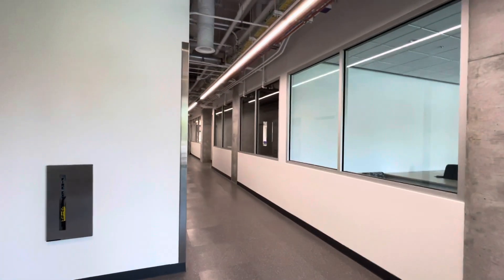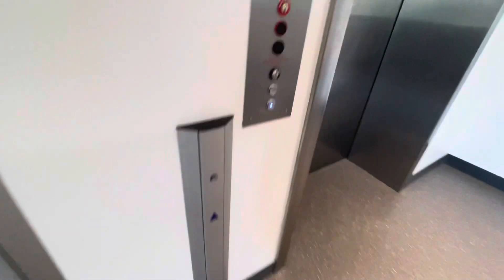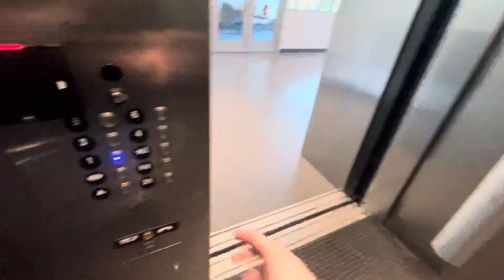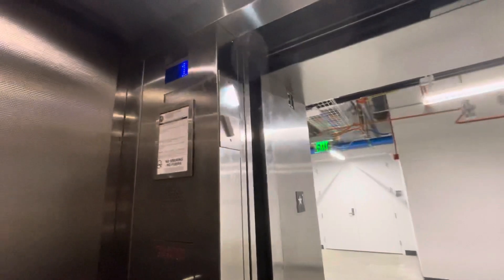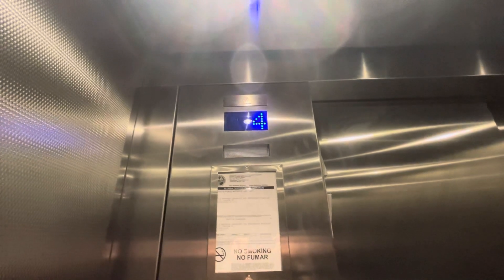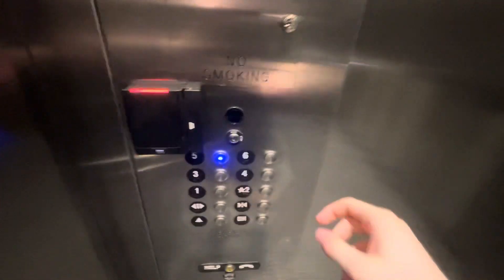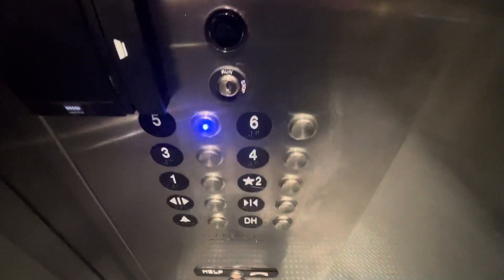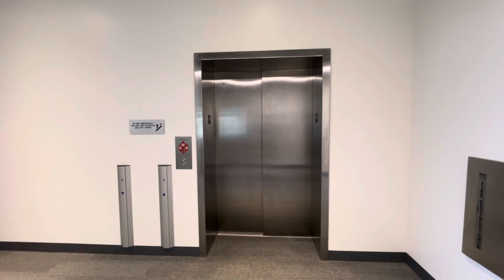FLAWLESS ThyssenKrupp Evolution 200 Elevator - UF Lab for Engineering Excellence - Gainesville, FL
(8/24/2021) UF = University of Florida

This is by far one of the best ThyssenKrupp elevator I've ever ridden. This is the elevator serving the University of Florida Lab for Engineering Excellence building. This is one of the newest buildings on campus, and it has this ThyssenKrupp Evolution 200 MRL Traction elevator (my first)! This thing is super cool since not only does it have your typical MAD buttons, but it also has the Wikk Industries foot buttons for call buttons on every floor AND the COP! This ran extremely well with no issues whatsoever. This thing offers a smooth ride, and it is quite efficient! This also has the rare blue indicator without arrows, so that's also cool to see! Overall, this is definitely a unique elevator, and is definitely one of the best installs by ThyssenKrupp i've ever seen.

Brand: ThyssenKrupp
Type: MRL Traction (Evolution 200)
Capacity: Didn't Check
Floors Served: 6 (1,2,3,4,5,6)
Landings Served: 6 (Same as above)
Door Type: Two-Speed Sliding
Sets Of Doors: 1
Indicator: Dot-Matrix
Number Of Cars In Bank: 1
Fixture Type: MAD BP Moon/ Wikk Industries Foot Buttons
Phone: Pushbutton (MAD)
Camera Used: iPhone 12 Pro